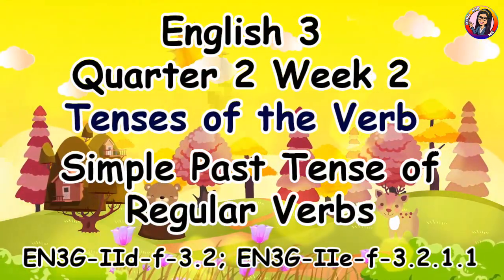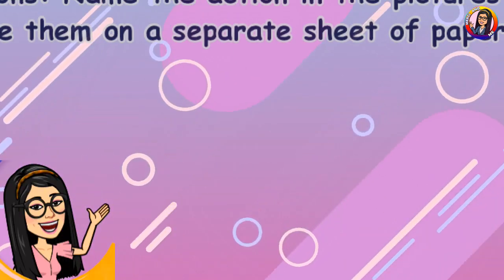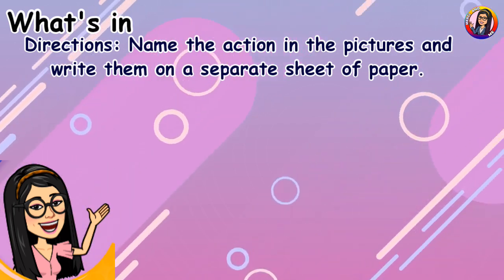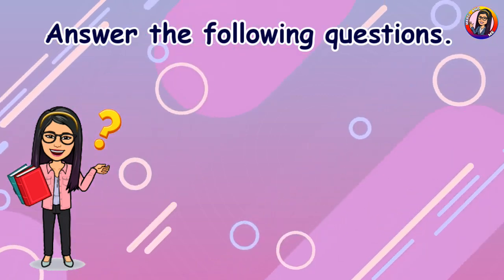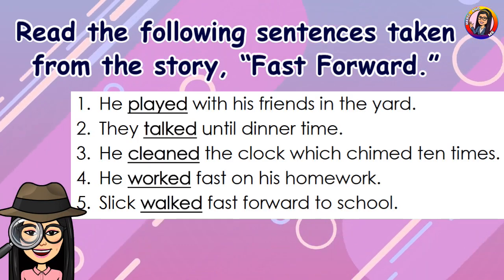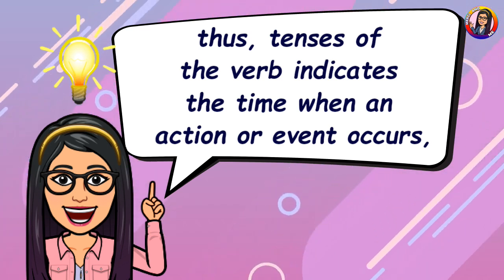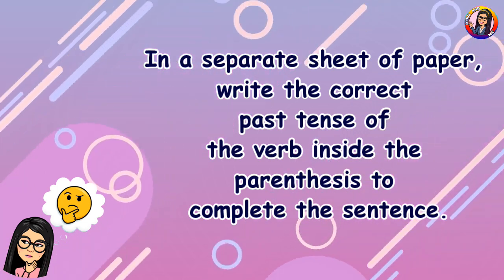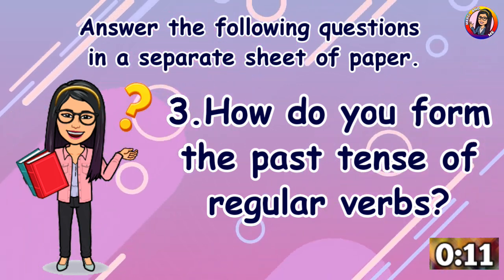ENGLISH 3 Tenses of the Verb 1: Simple Past Tense of Regular Verbs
ENGLISH 3 Quarter 2 Module 2: Tenses of the Verb: Simple Past Tense of Regular Verbs (Lesson 1)

Short Story: Fast Forward By: Leah N. Bautista